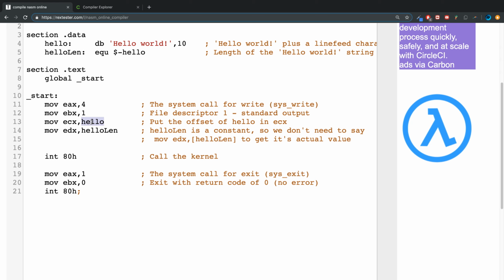MOV Instruction - Assembly Programming